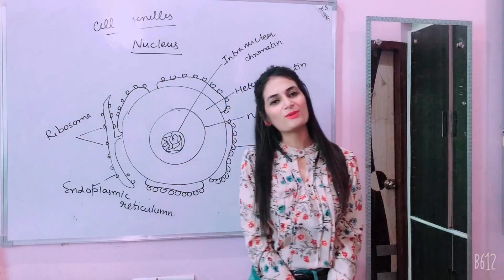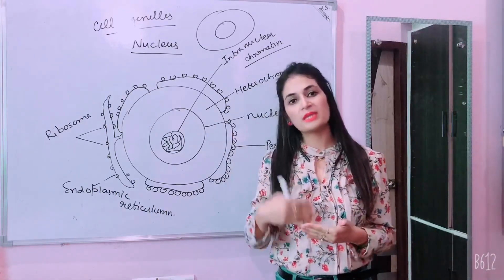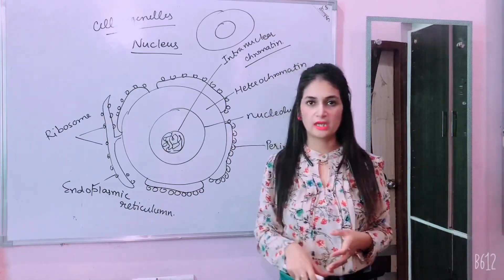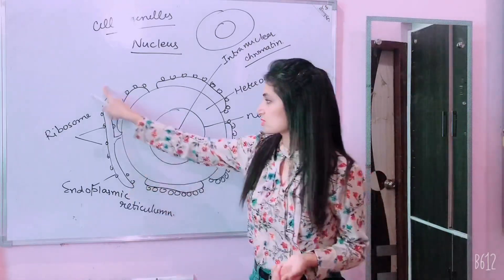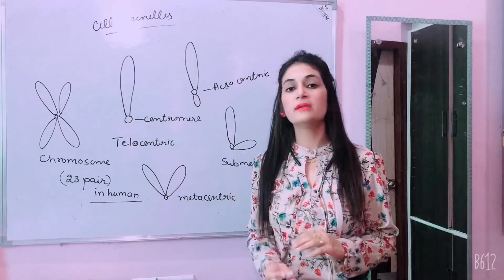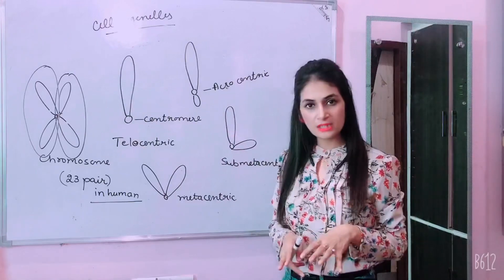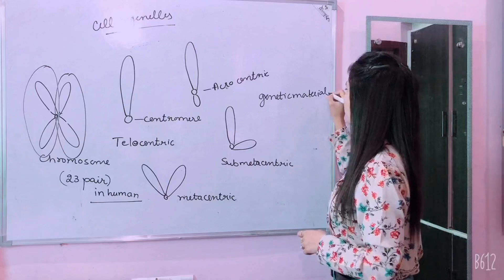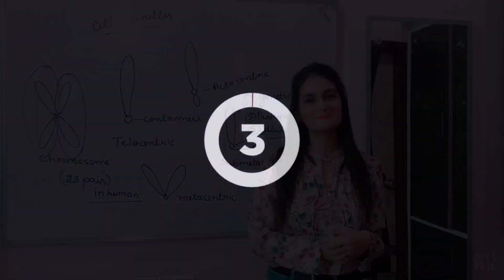Cell nucleus and chromatin material/ class 9/ fundamental unit of life / The cell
The nucleus is an organelle found in eukaryotic cells. Inside its fully enclosed nuclear membrane, it contains the majority of the cell's genetic material. This material is organized as DNA molecules, along with a variety of proteins, to form chromosomes.

This chromatin is located within the cell nucleus. The main functions of this genetic material include:

Preventing DNA damage.
Tightly packing of the DNA to fit into the cell.
Control the DNA replication and gene expression.
Support the DNA molecule to permit the process of cell cycle – meiosis and mitosis.